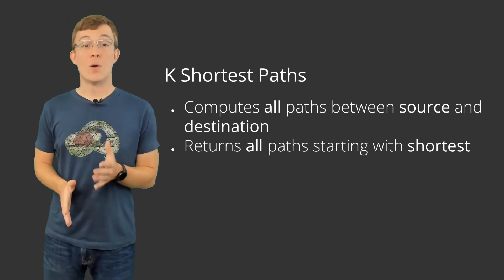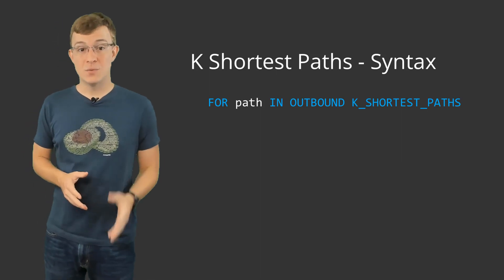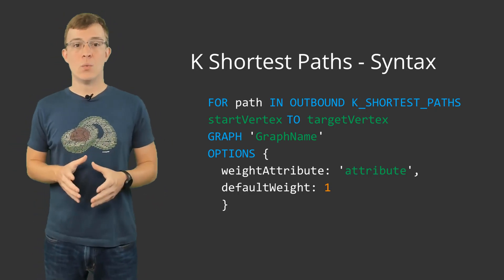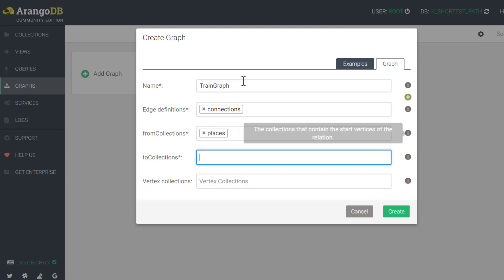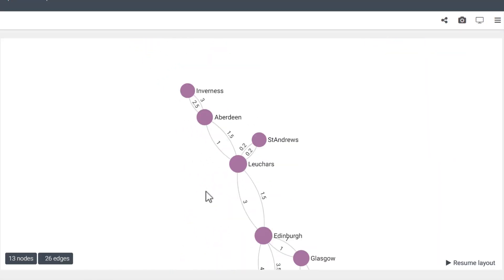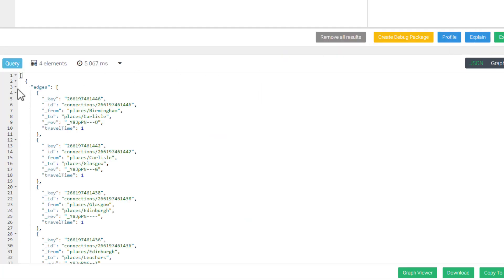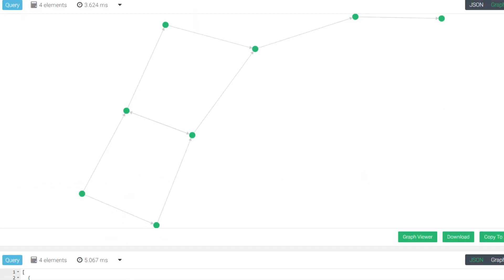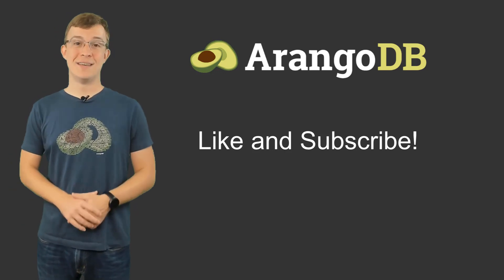K Shortest Paths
Make learning even easier by using the ArangoDB managed service, Oasis.

ArangoDB 3.5 introduces K_SHORTEST_PATHS which allows for finding multiple shortest paths in a traversal.

This video introduces the syntax for K_SHORTEST_PATHS and provides an example.

If you would like to follow along with the example, here are the data insertion queries I mentioned in the videos.